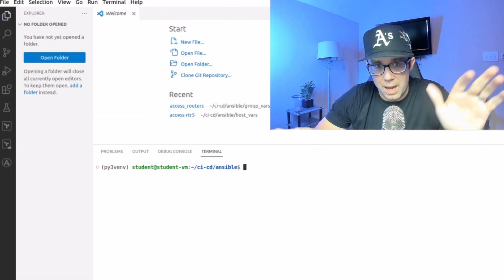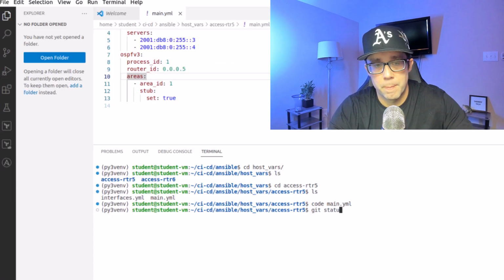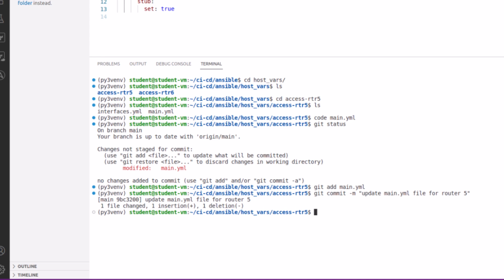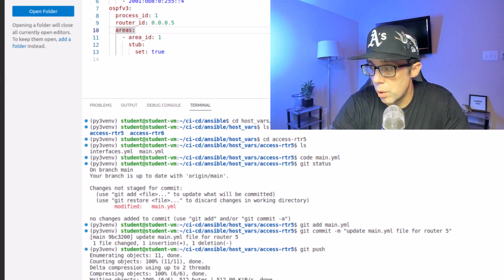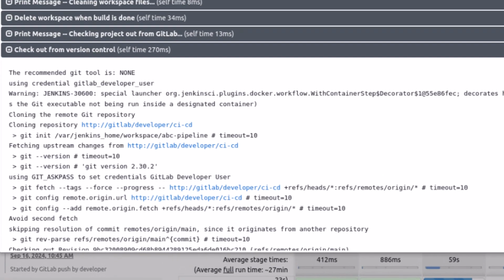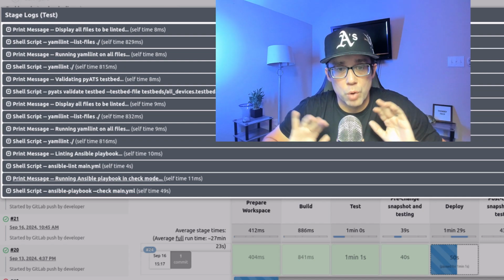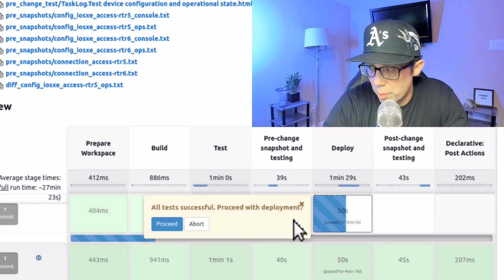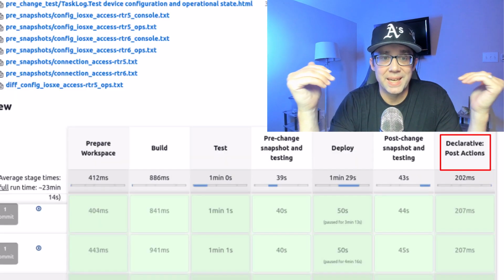CI/CD for Network Engineers: The Future of Networking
Doing standard network automation isn't enough.

You need to automate EVERYTHING in a CI/CD pipeline.

CI/CD pipelines are considered to be the pinnacle of network automation.

Yet most network automation engineers don't use them.

With just a few clicks you can comprehensively test and then deploy your code to your network.

It will take your network automation solution to the next level.

I'll demo CI/CD for you in just 5 minutes.